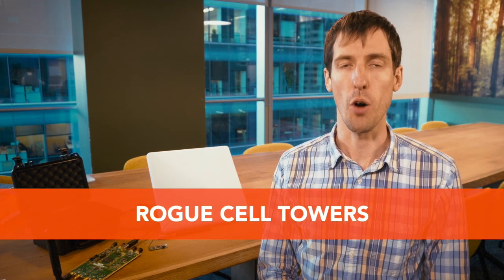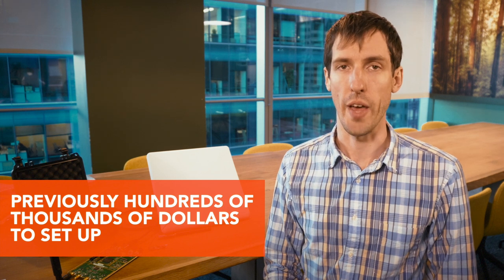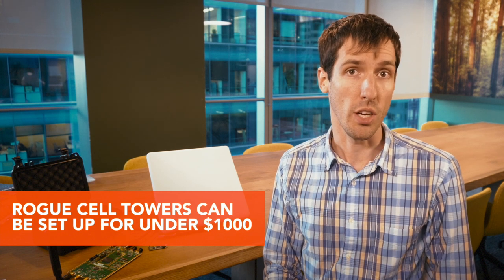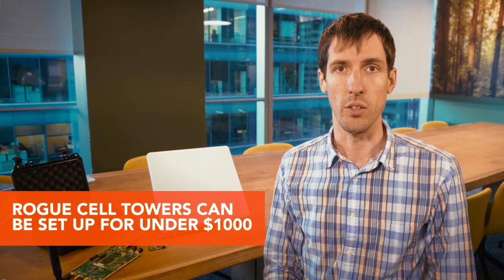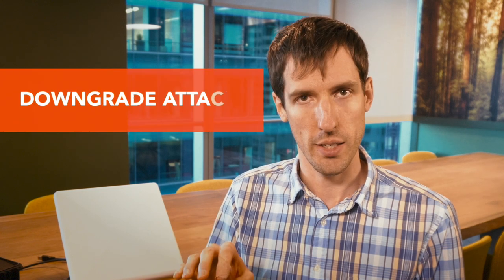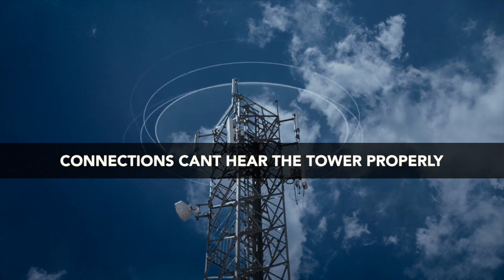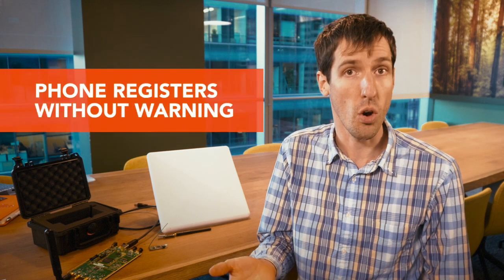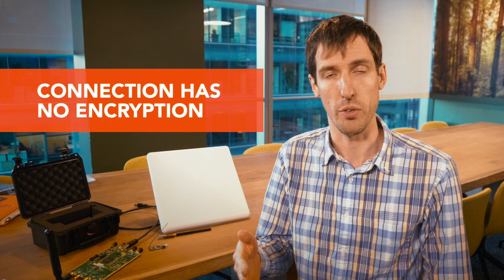Rogue Cell Towers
Balint Seeber, Director of Director of Vulnerability Research at Bastille Networks discusses Rogue Cell Towers as part of the  series on the Top 10 Internet of Radios Vulnerabilities.